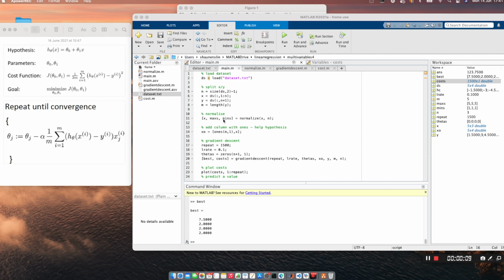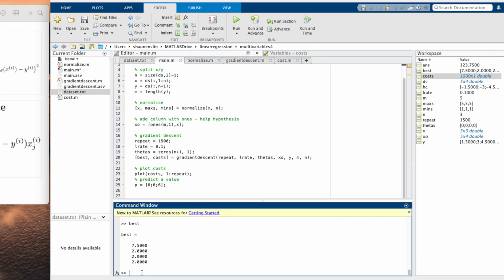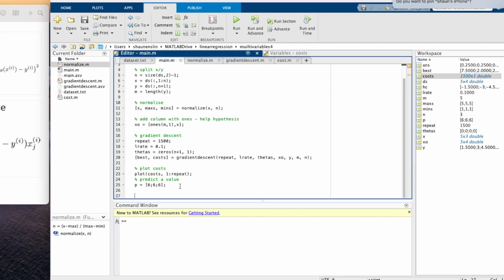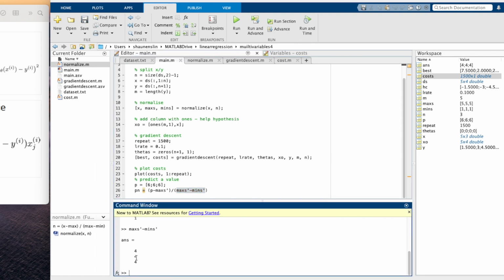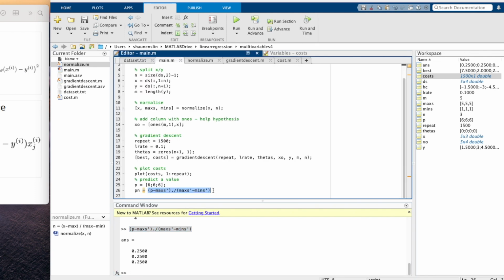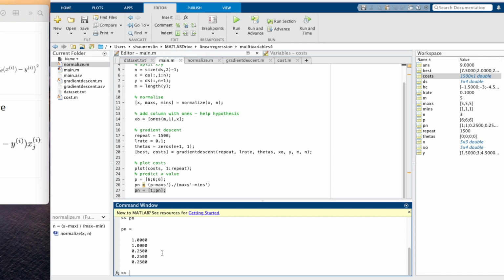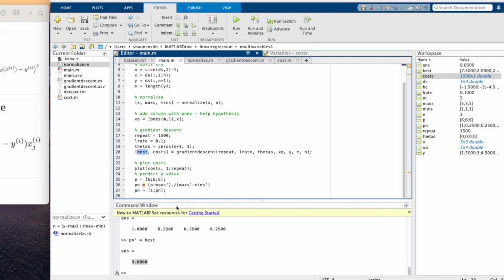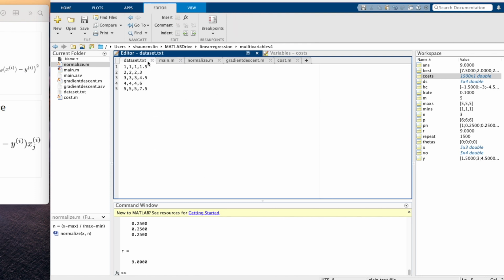Gradient descent in Matlab 4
In this part, now that we have our gradient descent function, lets execute to predict a result with the following features [6;6;6]. We will be expecting it to predict a result(y) = 9.